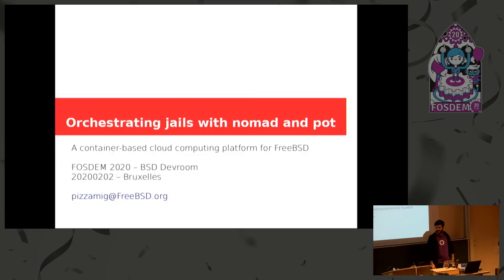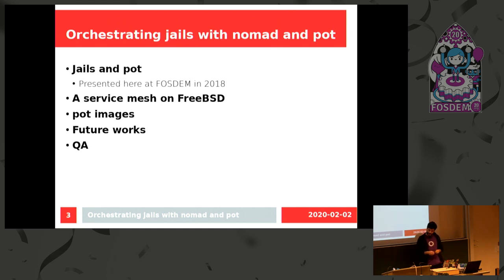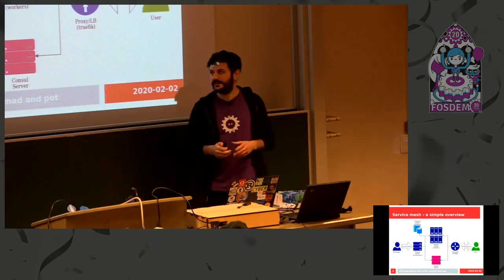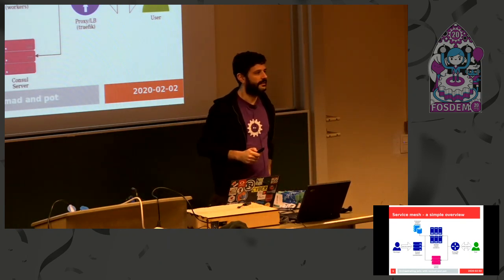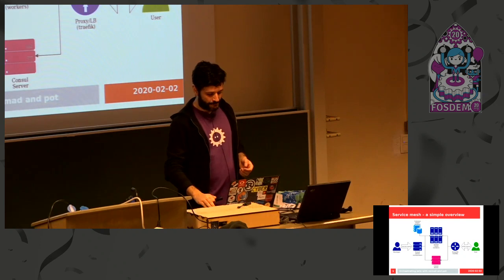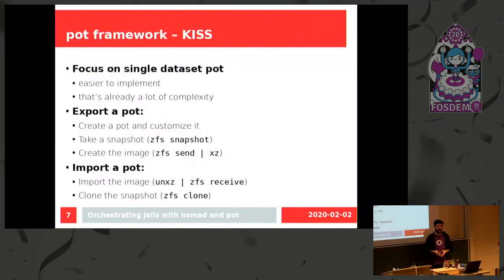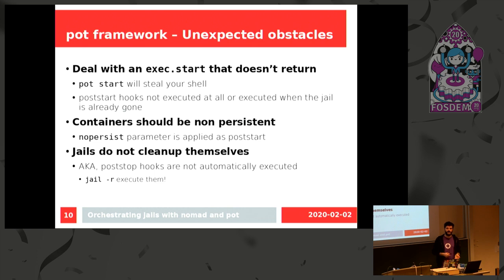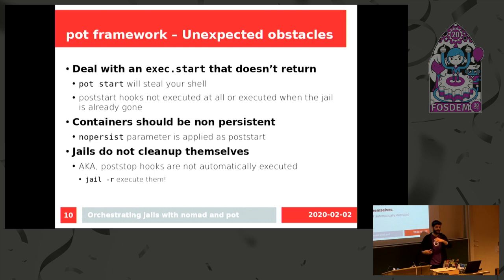Orchestrating jails with nomad and pot A container-based cloud computing platform for FreeBSD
by Luca Pizzamiglio

Docker and Kubernetes are changing the way to deploy services and applications in the Linux world.
What about FreeBSD?
2 years ago we presented pot, another jail abstraction framework. In time, the pot framework has developed to provide features containers-alike.
The plugin interface provided by nomad (a container orchestrator), allowed us to develop a driver for pot, enabling nomad to orchestrate pot jails.
In this talk, we'd like to present this FreeBSD-based ambitious alternative to Docker-Kubernetes

Room: AW1.121
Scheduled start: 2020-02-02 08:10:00